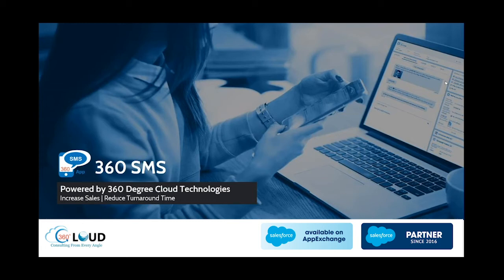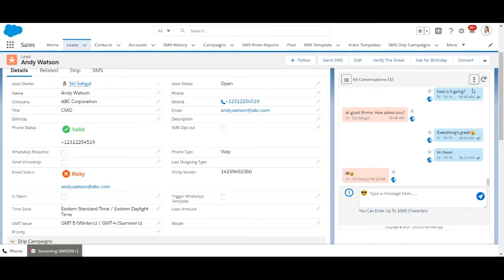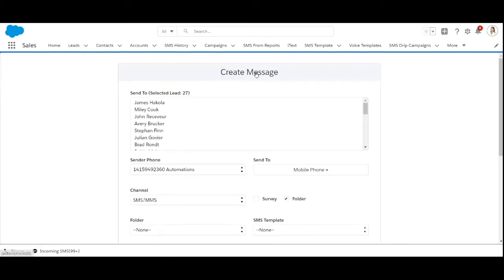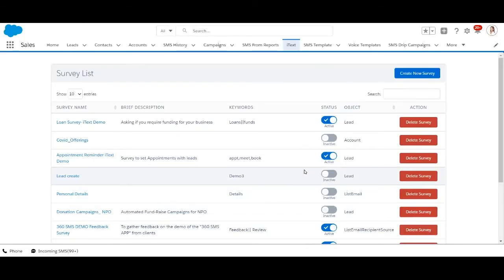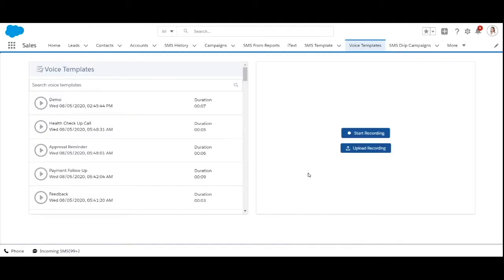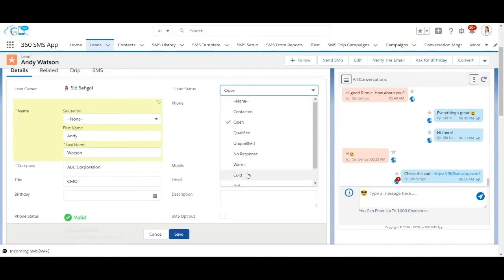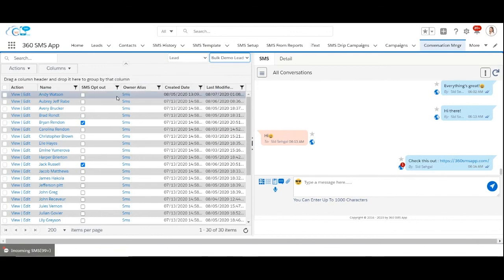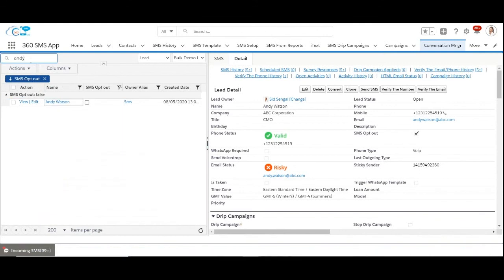‘Zero-Code’ 1-on-1, Bulk, and Automated Texting & WhatsApp Solution | 360 SMS App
Easily Automate and Synchronize Salesforce Actions & MessagingOps for an endless variety of use-cases with truly ‘zero-code’, tightly integrated Salesforce-native solution.

The pioneering texting app brings you many firsts:
- 1-on-1 and Bulk automated Texting
- Link Tracking
- Intelligent Surveys
- SMS Drip Campaigns
- Ringless Voicemail
- WhatsApp Messaging

360 SMS App is compatible with Salesforce Professional & above editions, optimized for Salesforce Mobile app, works perfectly with Lightning and Classic versions, and supports all Standard and Custom objects.

Ask us how SMS can help you to increase your business conversations.

About the 360 SMS App

360 SMS is a ‘true’ zero-code solution for one-stop, Salesforce-native texting, that works even while you sleep.

Use it to bring other force-multiplying capabilities like templates, link-tracking, Ringless Voicemail, intelligent-texting, and a one-view conversation console, to your fingertips. Send automated bulk, batched, and 1-on-1 text over any Salesforce record, and let non-tech users distill hours of work into minutes.